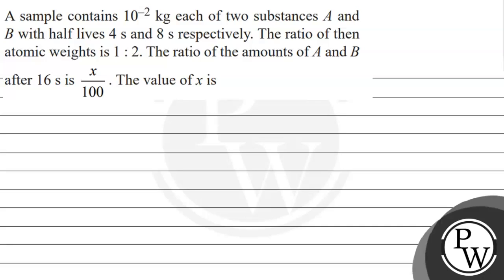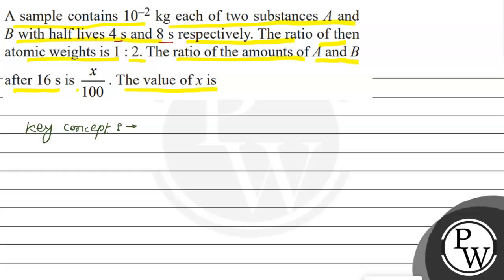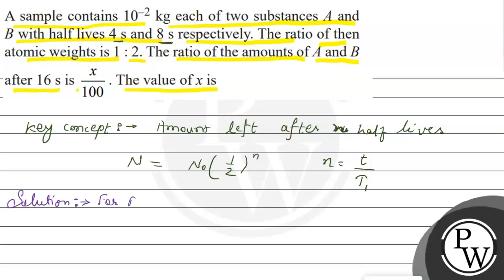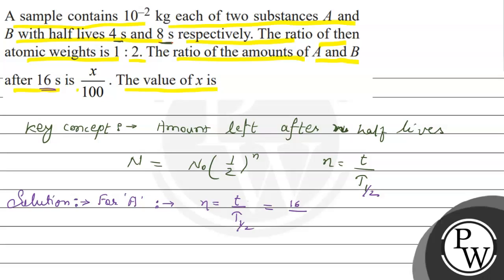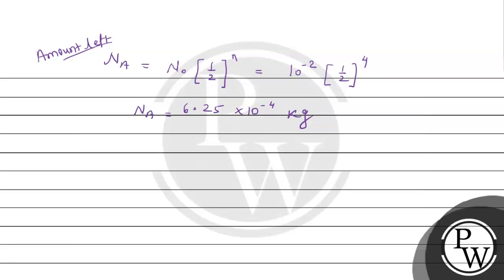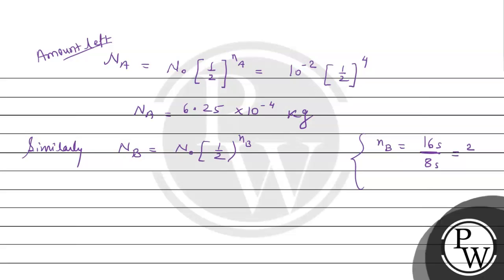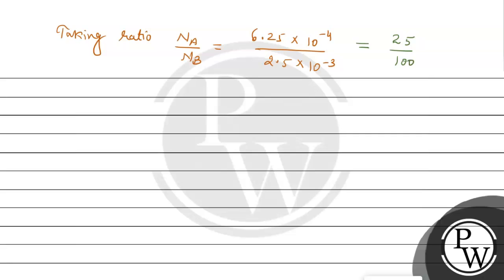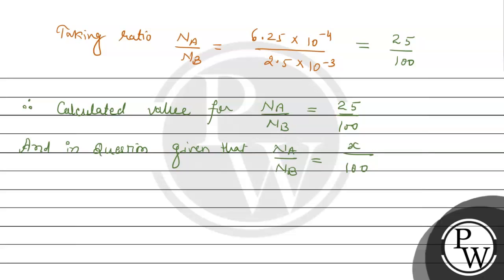A sample contains \( 10^{-2} \mathrm{~kg} \) each of two substances \( A \) and \( B \) with hal...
A sample contains \( 10^{-2} \mathrm{~kg} \) each of two substances \( A \) and \( B \) with half lives \( 4 \mathrm{~s} \) and \( 8 \mathrm{~s} \) respectively. The ratio of then atomic weights is \( 1: 2 \). The ratio of the amounts of \( A \) and \( B \) after \( 16 \mathrm{~s} \) is \( \frac{x}{100} \). The value of \( x \) is